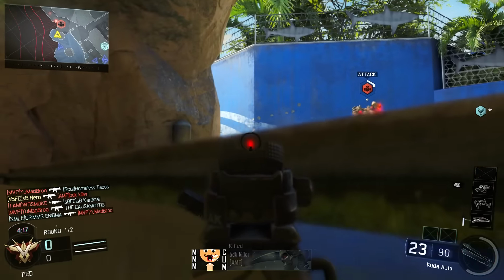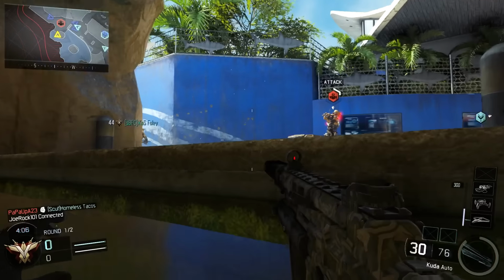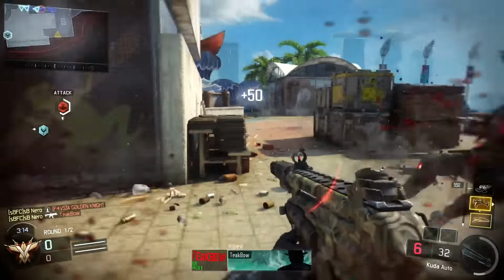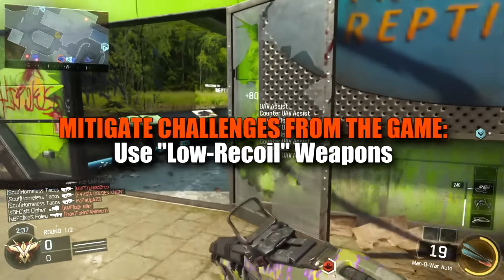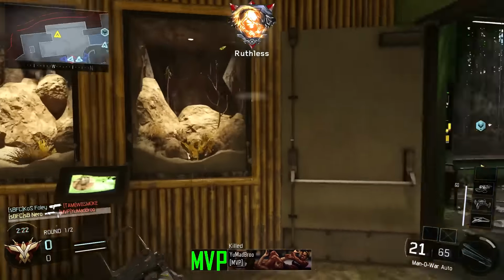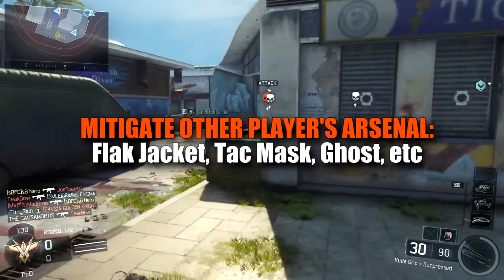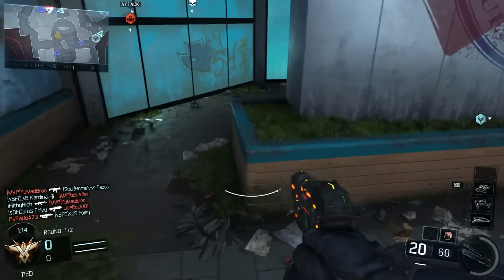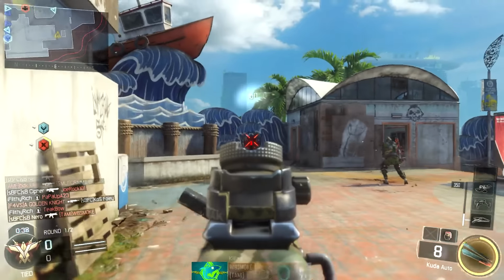Black Ops 3 Quick Tips for Beginners! (BO3 Tips & Tricks Multiplayer)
Black Ops 3 Tips and Tricks! The adjustment to Black Ops 3 hasn't been easy for everyone, so I wanted to make a video giving out some helpful tips and pieces of advice for those who are new to the game, or those who are struggling making the transition to Black Ops 3 :D